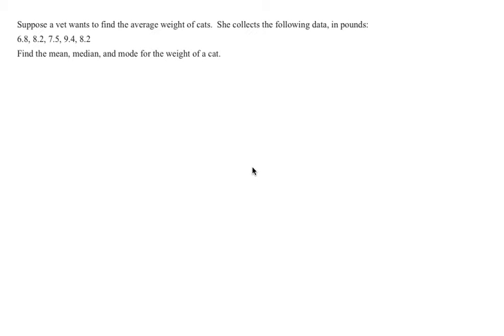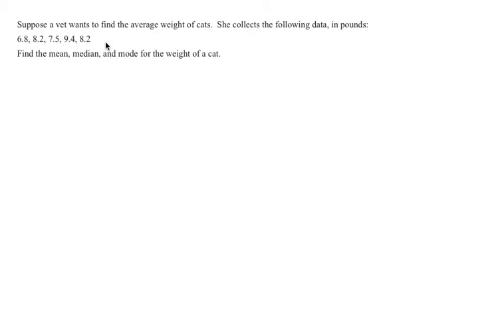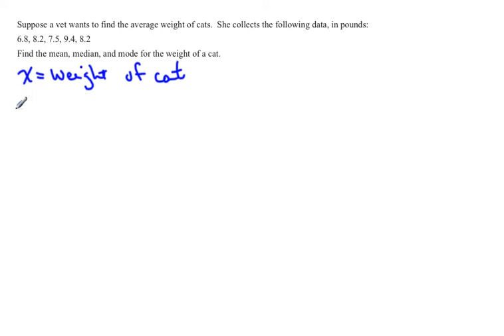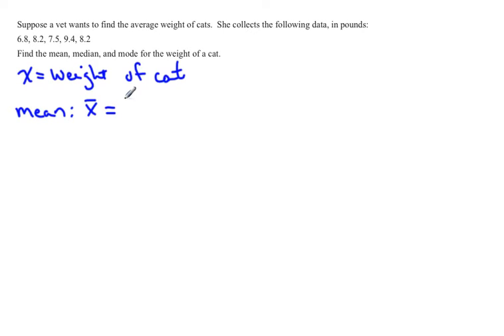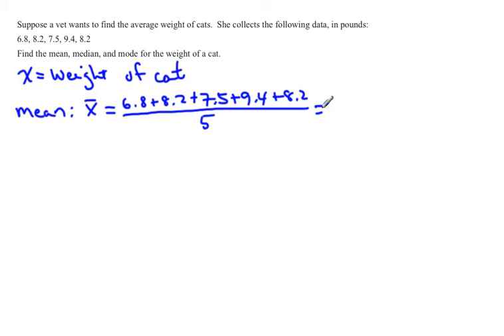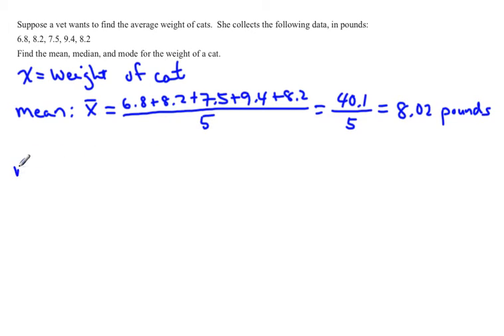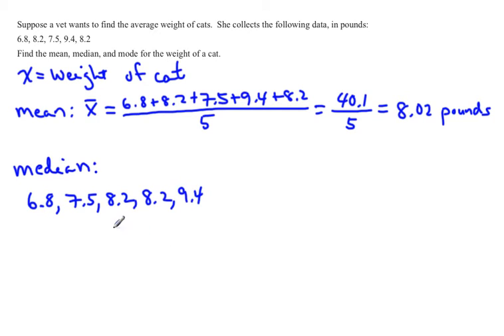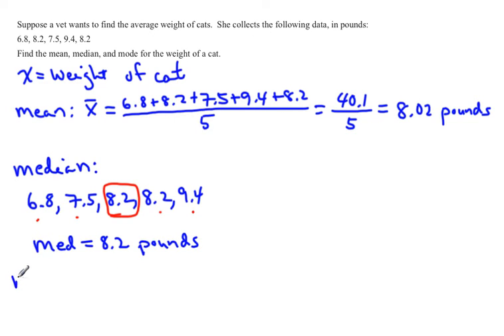find averages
This video shows how to calculate the mean, median, and mode for a data set.